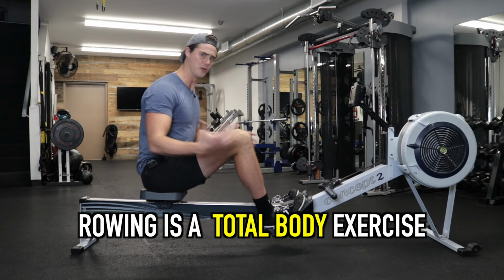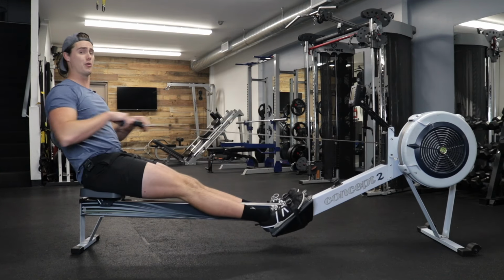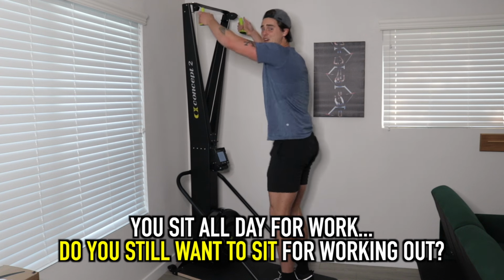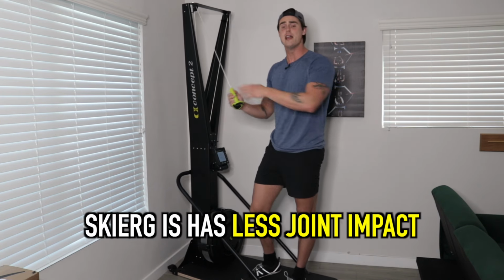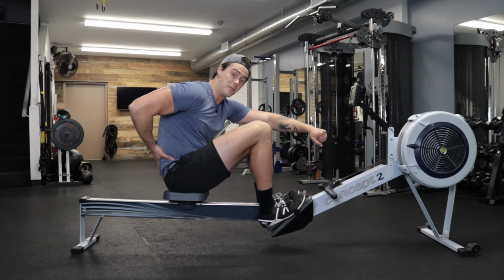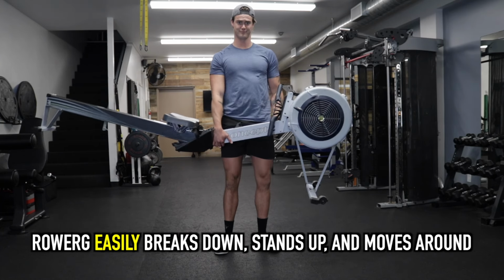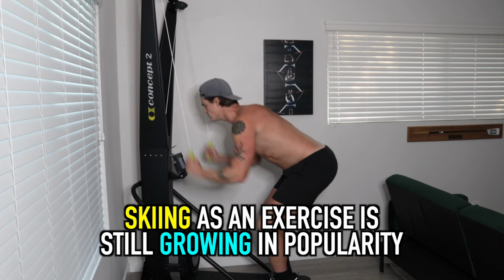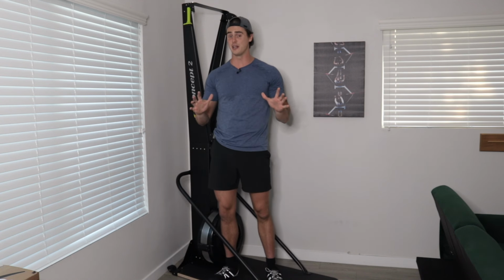RowErg vs. SkiErg - Pros & Cons - Which to Buy in 2023?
► Get My Best Selling Fat-Loss Rowing Book